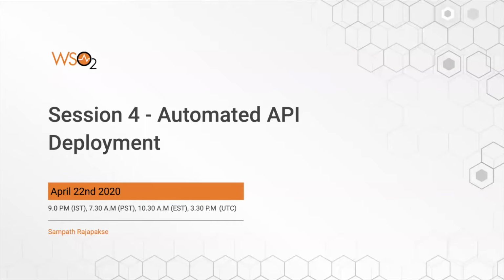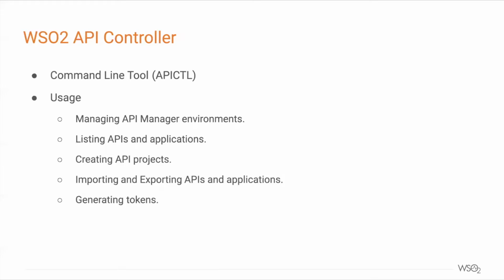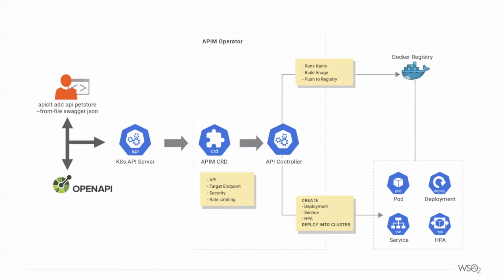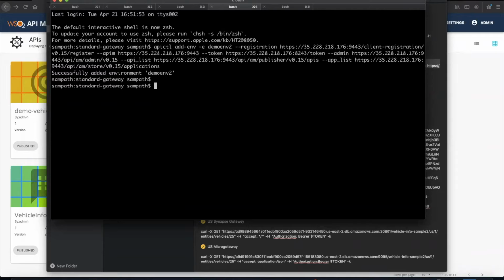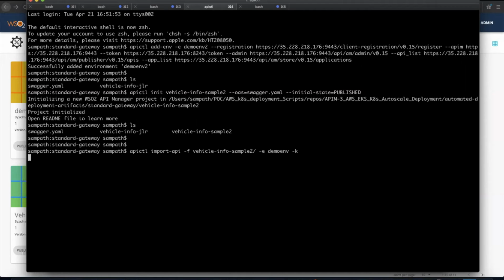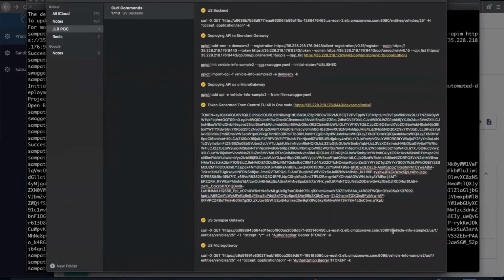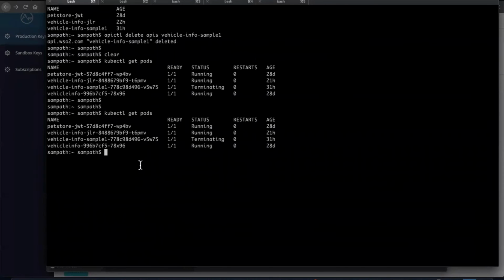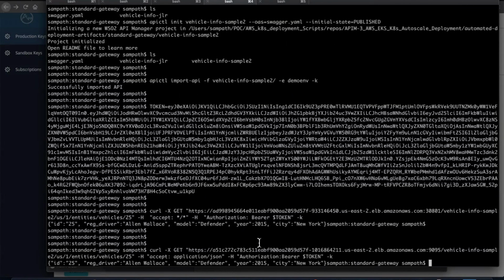Automated API Deployment in WSO2 API Manager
Automated API deployment to  WSO2 API Gateway and as a managed API Microgateway deployed in AWS EKS Cluster.